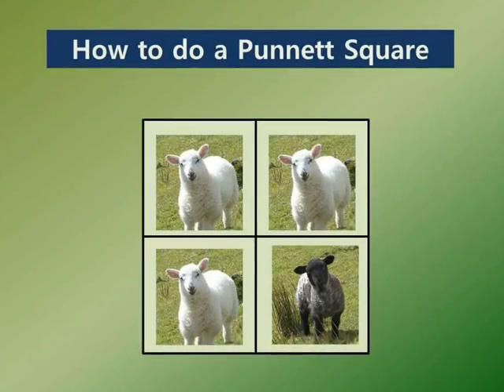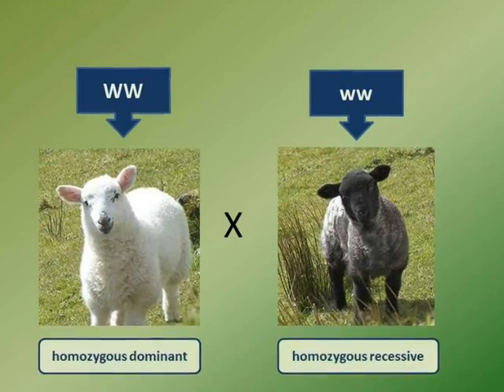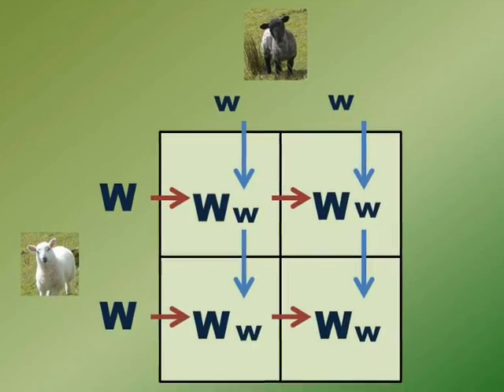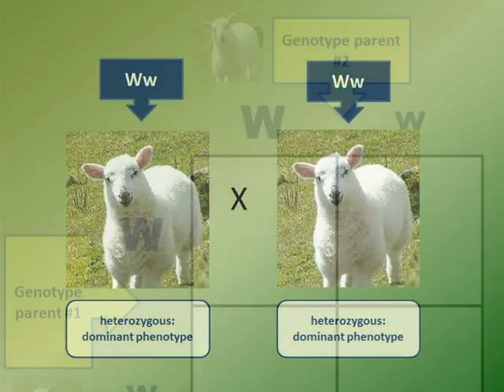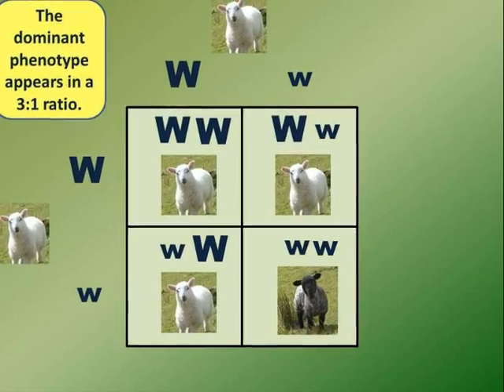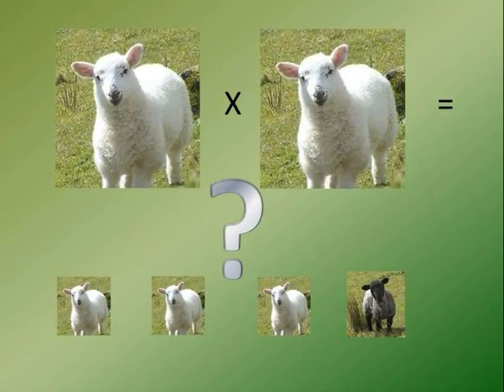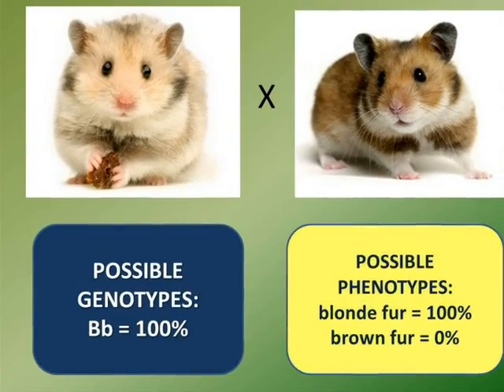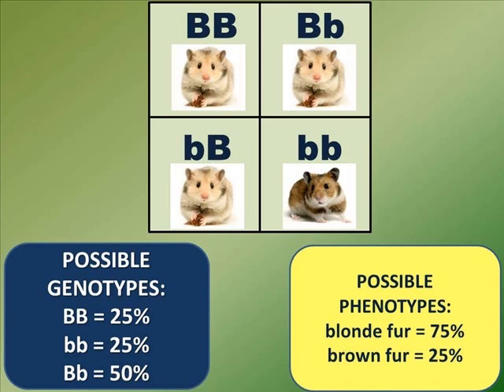How to Do a Punnett Square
Designed for 7th graders, this video takes students step-by-step through completing a one trait Punnett square.